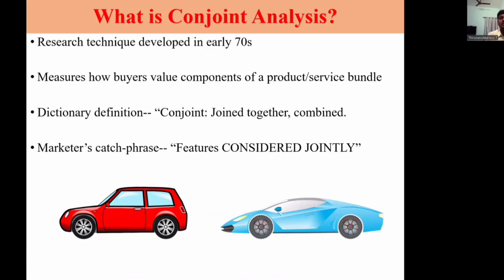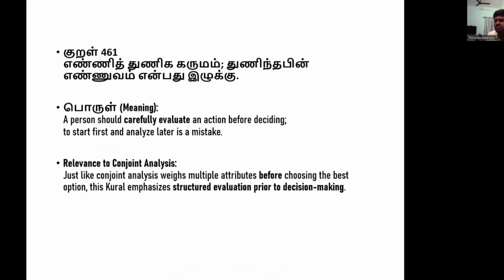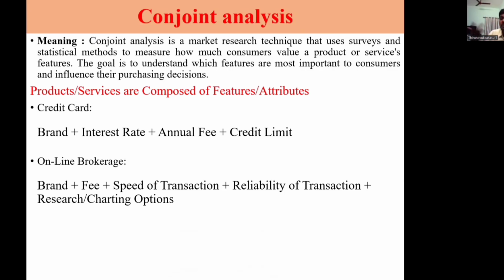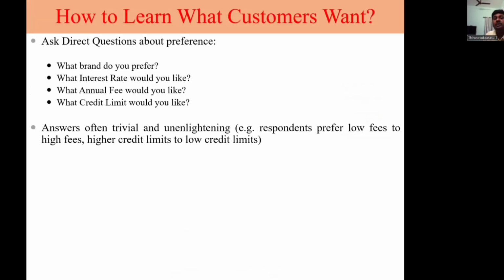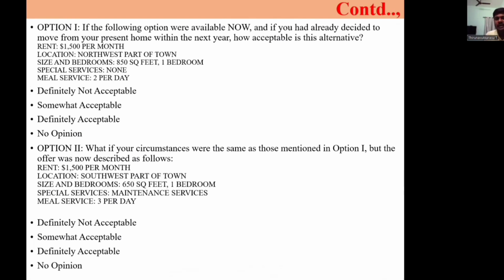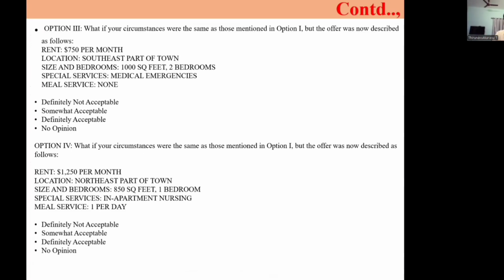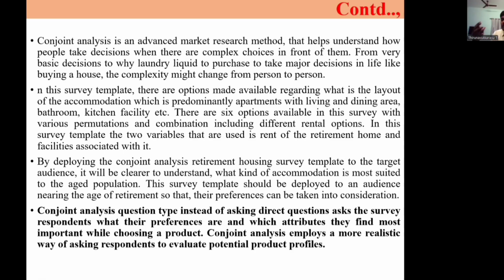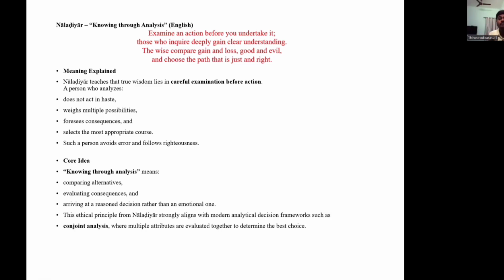Conjoint Analysis Part 1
Dr. T. Thrunavukkarasu – Associate Professor, KIT-MBA

In this foundational lecture on Conjoint Analysis, we introduce one of the most powerful techniques in market research for understanding customer preferences and choice behaviour. Conjoint analysis helps researchers and decision-makers determine how consumers value different features of a product or service by breaking down decisions into measurable components.

In Part 1 of this series, we cover:
• The basic idea and purpose of conjoint analysis
• Why traditional survey methods fall short in capturing true preference structures
• How conjoint analysis mimics real-world decision making
• Key terminology and concepts every student must know

Whether you are a management student, researcher, or marketing practitioner, this session lays the foundation for deeper learning in subsequent parts of the series.